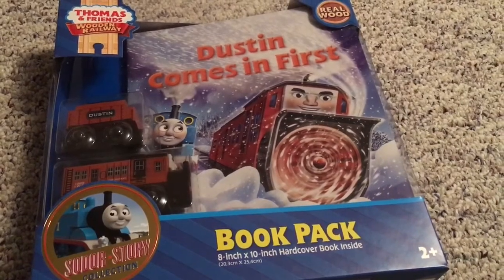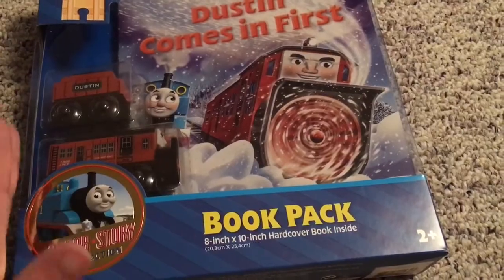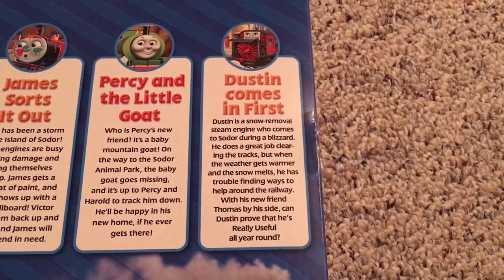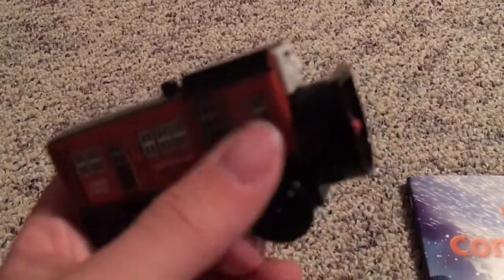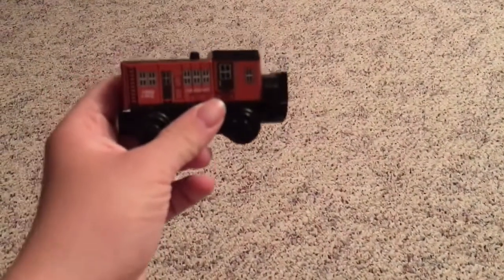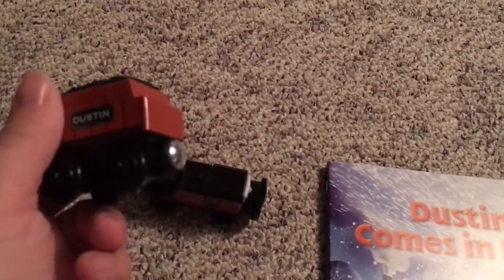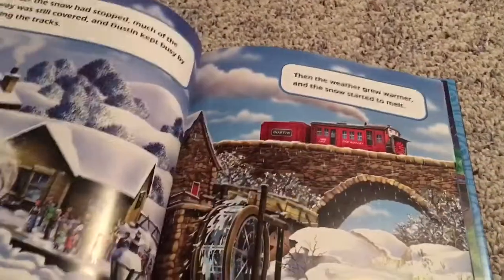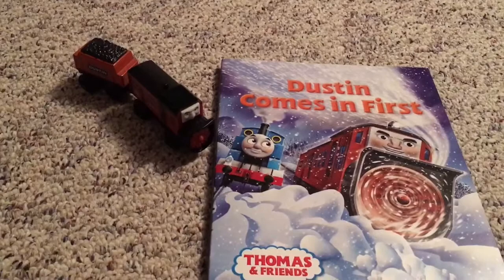Dustin Comes In First Book Pack Review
I can't recommend this book pack enough